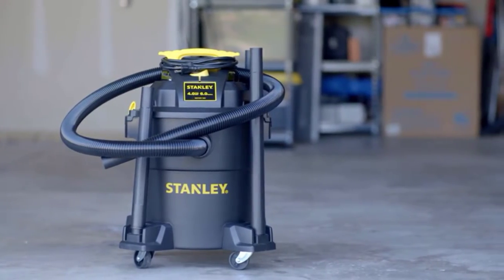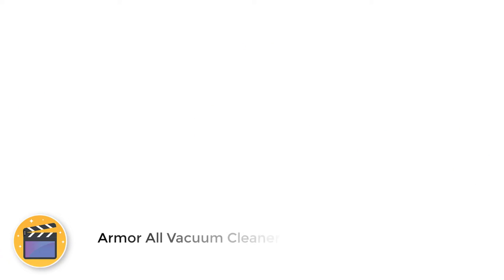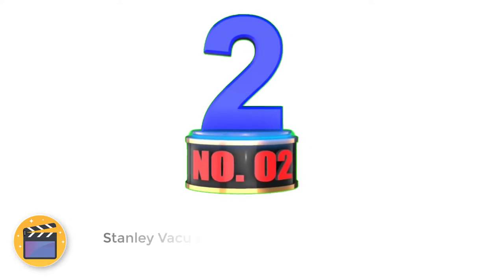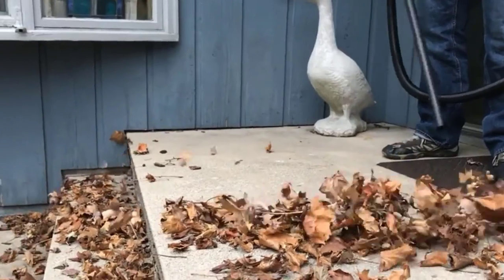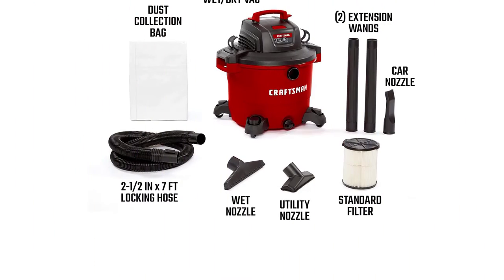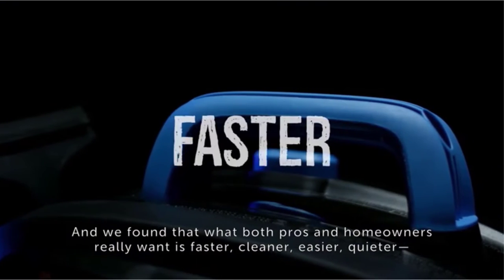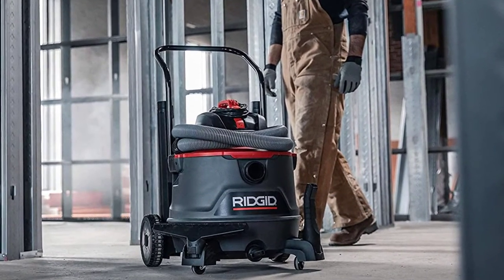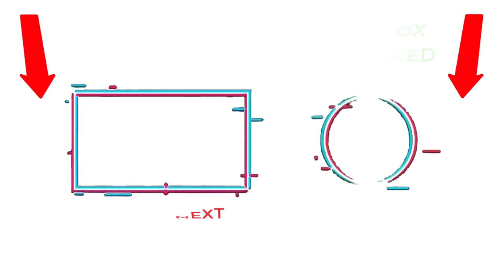✔️Top 5: Best Shop Vacuum Cleaner | Best Wet Dry Vacuum Cleaner Reviews 2023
✔️Best Shop Vacuum Cleaner 🔥 💥
📌Product Link📌
✅ 1.   Armor All Vacuum Cleaner
✅ 2.  Stanley Vacuum Cleaner
✅ 3.  CRAFTSMAN Vacuum Cleaners
✅ 4.  Vacmaster Vacuum Cleaners
✅ 5. RIDGID Vacuum Cleaners